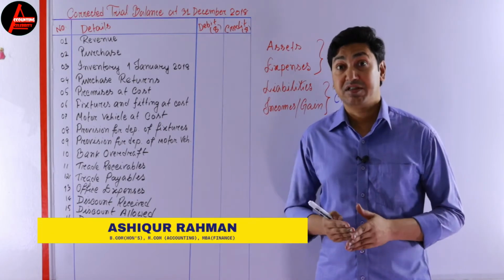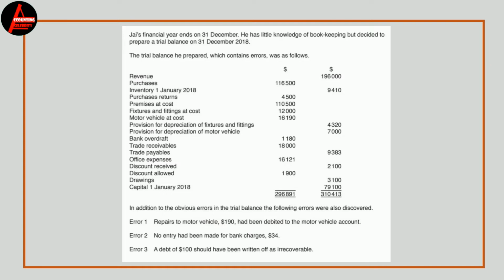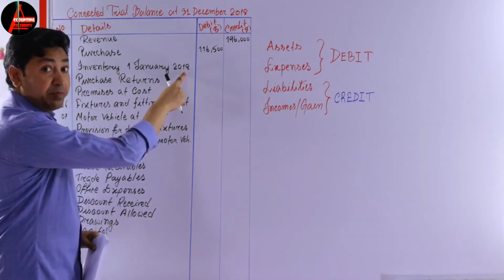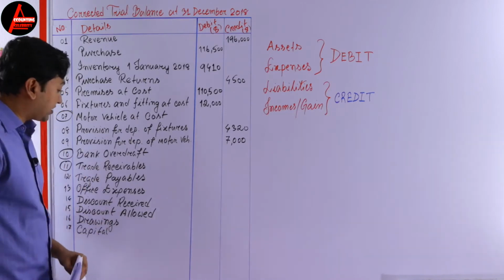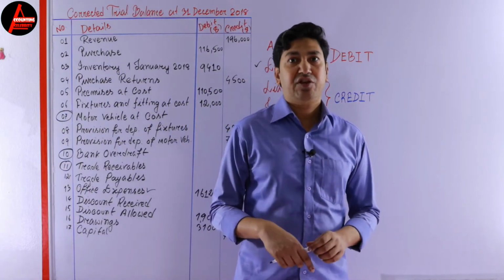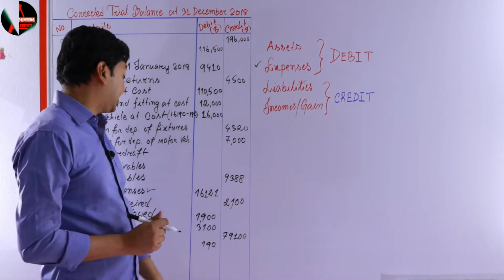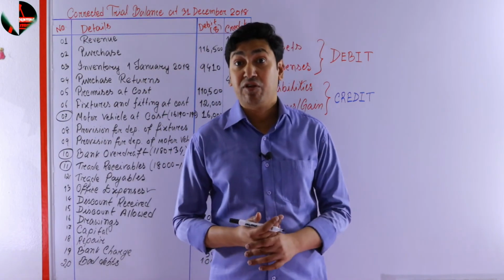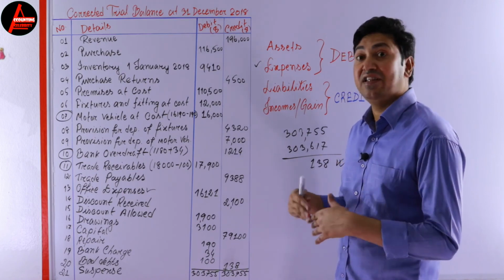Suspense Account and Correction of Errors | How to Prepare a Corrected Trial Balance?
Today I'll discuss Suspense Account and Correction of Errors in trial balance. I also explained how to make entries for correction of errors and how to prepare suspense account in the trial balance. Here you can learn how to prepare a corrected trial balance.

TIMESTAMPS--
00:00 Intro
00:53 trial balance
01:54 Question description
03:50 listing amounts
13:24 Suspense account